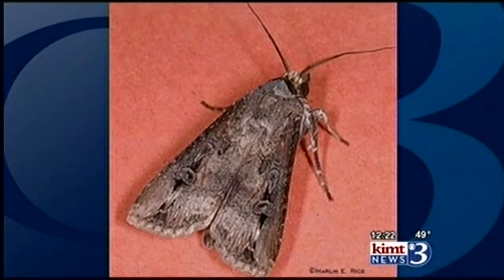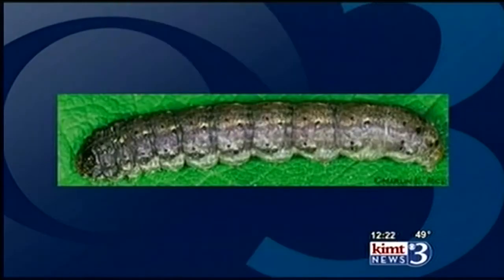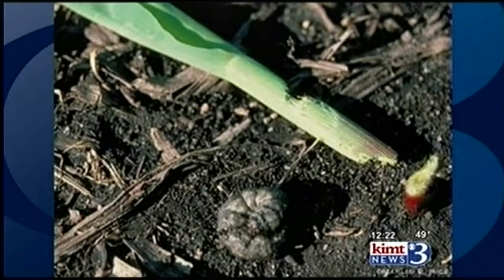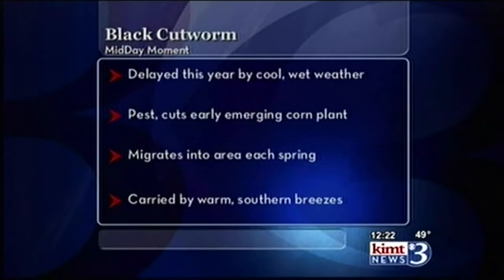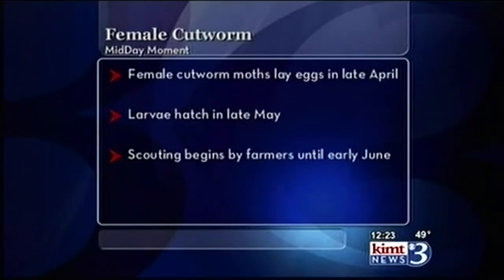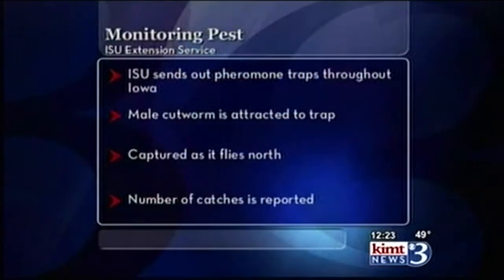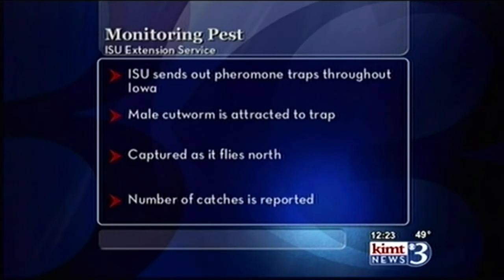Dennis Johnson: Black Cutworm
Dennis Johnson, ISU Extension Worth County education specialist, discusses black cutworm on KIMT's MidDay Moment.